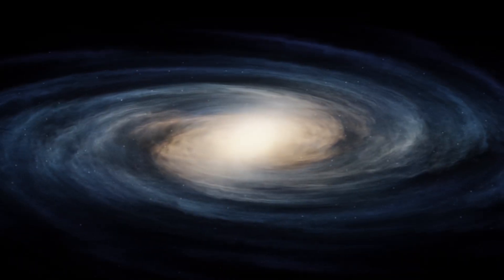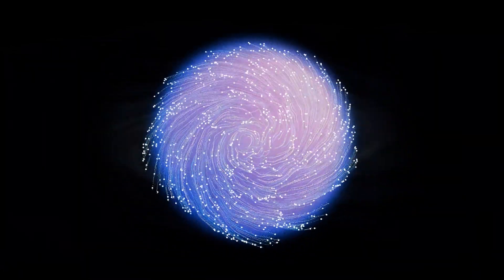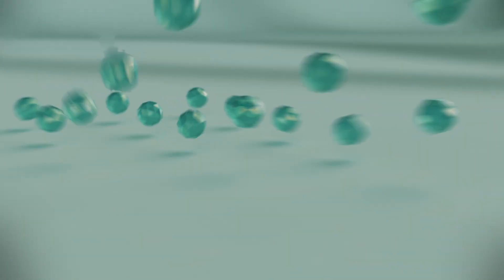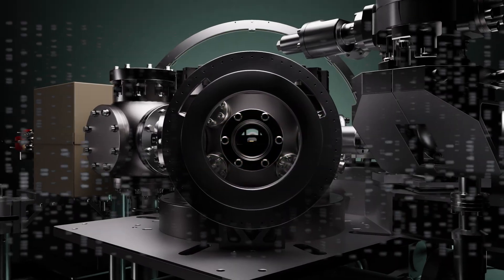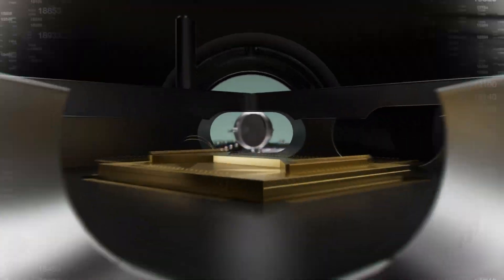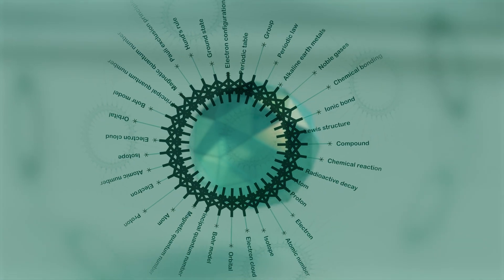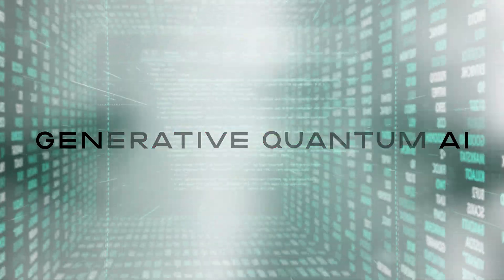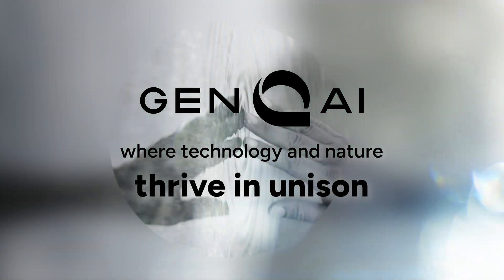Unlocking Quantum AI with GenQAI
Quantinuum's vision for Generative Quantum AI (GenQAI) looks at equipping AI models with quantum-generated data, unlocking new perspectives and solutions.